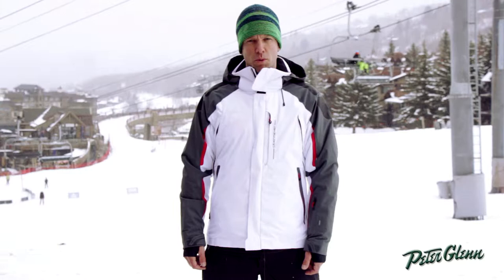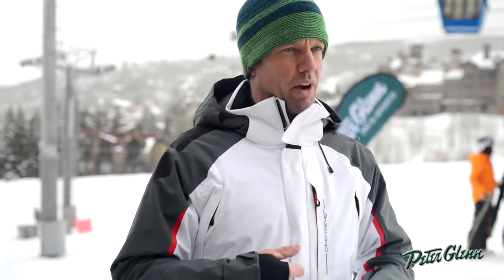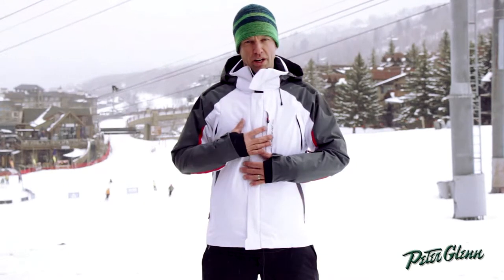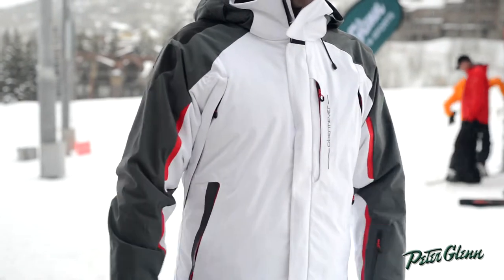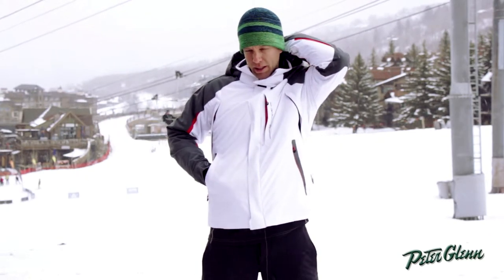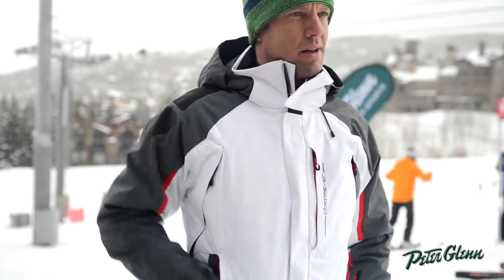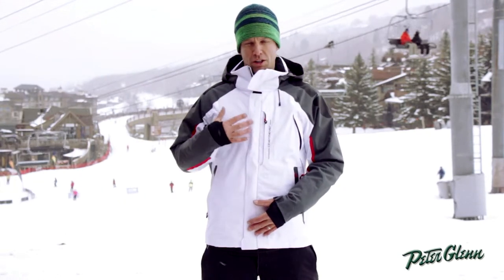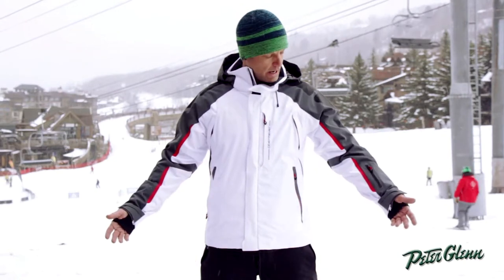2014 Obermeyer Charger Men's Ski Jacket Review by Peter Glenn